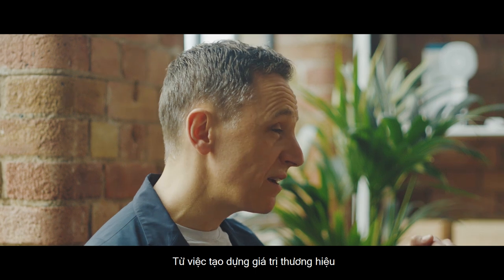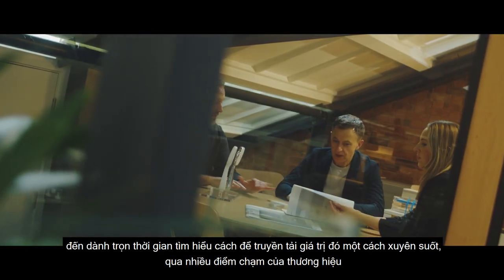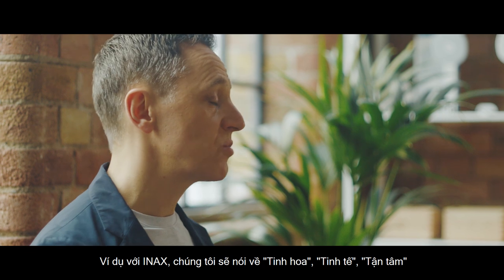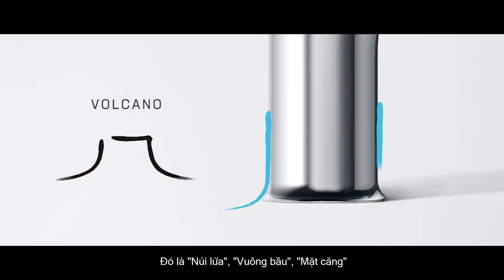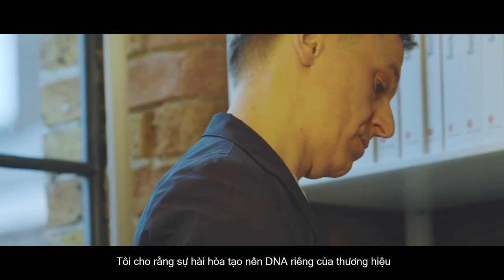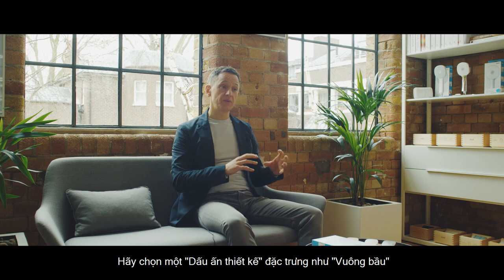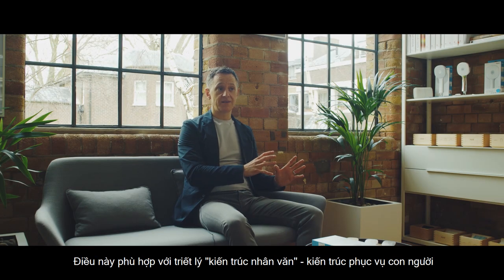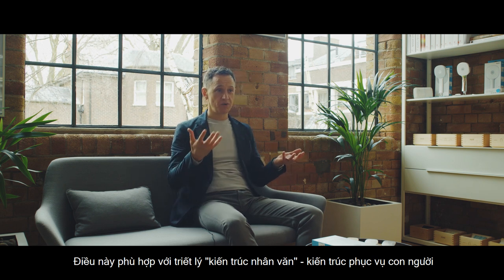THIẾT KẾ CỦA THƯƠNG HIỆU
Nhật Bản là đất nước tôn trọng vẻ đẹp của tự nhiên và con người, và INAX là một thương hiệu được nuôi dưỡng bởi nền văn hóa và truyền thống đặc sắc của Nhật Bản. Do đó, các sản phẩm của INAX đều mang đậm dấu ấn Nhật, kết tinh từ sự giản đơn mà đầy tính nhân văn và nghệ thuật.

Thay vì vẻ ngoài màu sắc hào nhoáng, các thiết kế của INAX được phủ lên tông màu trang nhã sang trọng. INAX còn chú trọng nâng cao chất lượng, cải tiến công năng của sản phẩm để người dùng có thể tiết kiệm thời gian và không gian nhất có thể.

Các chất liệu phản chiếu ánh sáng tự nhiên giúp mở rộng không gian phòng tắm, tạo cảm giác thư giãn, "chữa lành" cho chủ nhân ngôi nhà sau một ngày làm việc mệt mỏi. Sự đơn giản trong thiết kế nhờ đó cũng trở thành sự tinh tế vô cùng mà INAX gửi gắm trong từng sản phẩm.